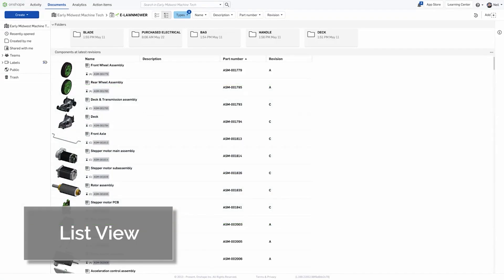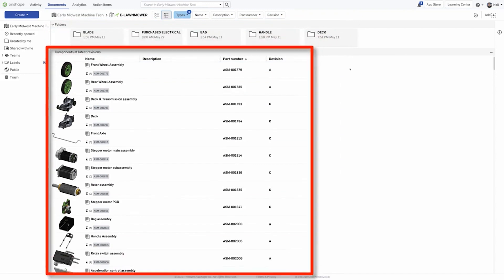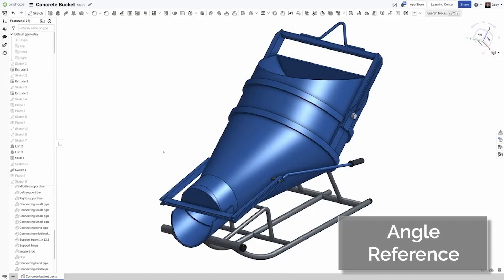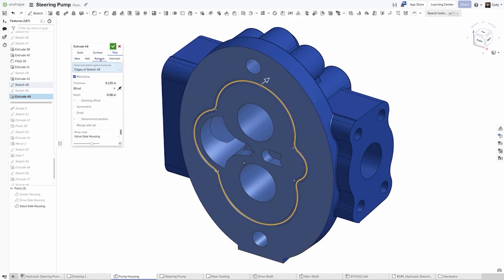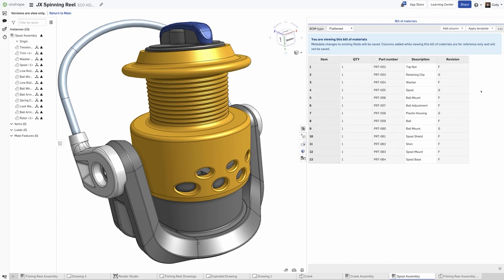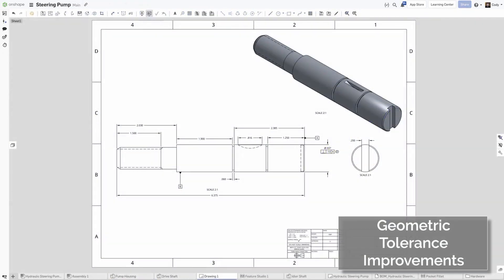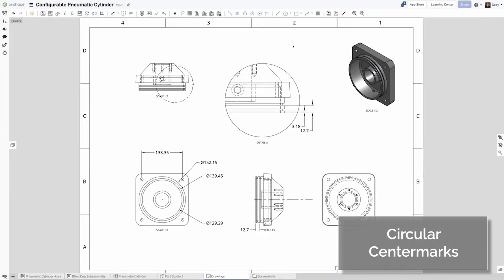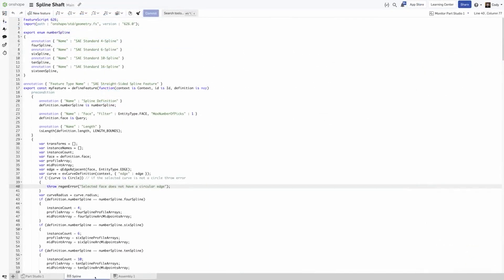What's New in Onshape 1.169 (September 1st, 2023)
It has been exactly three weeks since our last update and, like clockwork, we are back with another long list of improvements, including:

0:04 List View
1:11 Rib Draft
1:26 Angle Reference
1:53 Mid-Plane Offset Thin-Extrude
2:11 Categories in BOMs
2:31 Part Studio Copy / Paste
2:58 Boolean and Text Expressions
3:48 Geometric Tolerance Improvements
4:02 Circular Centermarks
4:26 Where Used Feature Studios